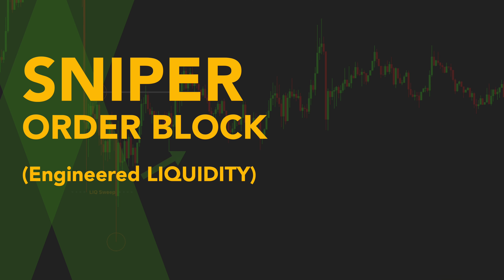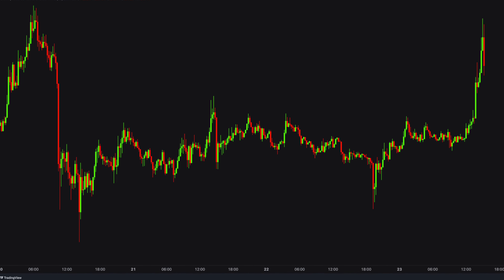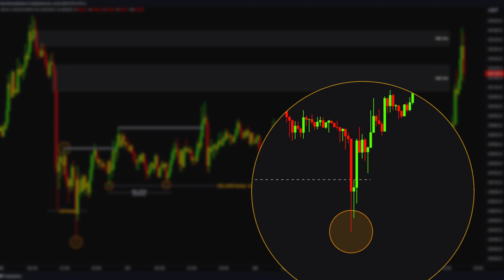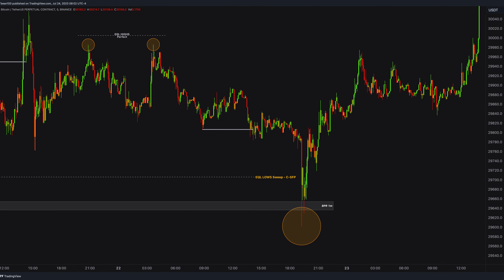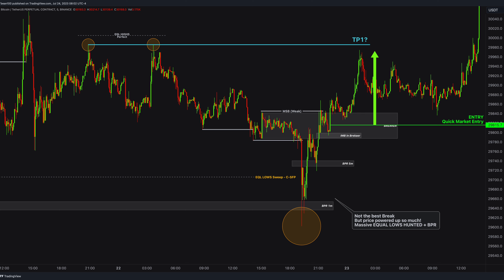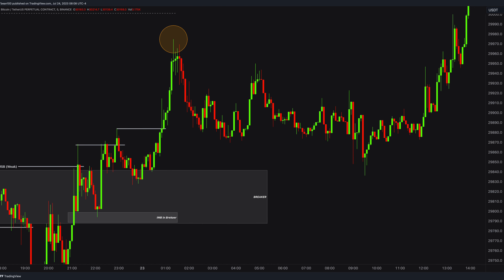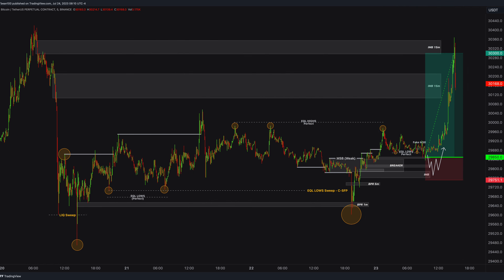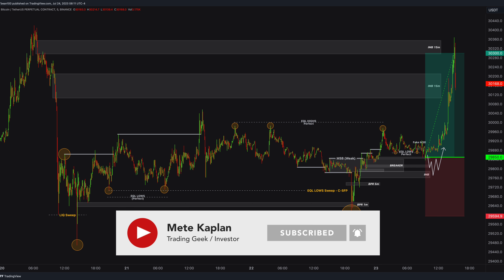ORDER BLOCK SCALPING STRATEGY 75%! How to Use ICT ENGINEERED LIQUIDITY for MAXIMUM PROFITS for Trade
✅  FREE TRADING COURSE (Price Action Trading Strategies & Smart Money Concepts)

✅  Description:

Trading in various markets, such as cryptocurrencies, forex, commodities, futures, stocks, BTC, bitcoin, and penny stocks, can benefit from a specific trading pattern. This pattern, which involves scalping and day trading, relies on understanding smart money concepts (SMC) to increase win rates. Key trading concepts to master include order block, breaker block, liquidity, and fair value gaps (FVG). By incorporating imbalances into trades, traders can achieve better results. To help others learn these concepts, I offer a free trading course and mentorship.

✅  Chapters:

00:00 Intro
00:25 Free Trading Course
00:47 Disclaimer
01:00 Bitcoin Today
01:30 How to Use ENGINEERED LIQUIDITY?
03:33 Quick Scalping with ENGINEERED LIQUIDITY!
05:20 Sniper Scalping with Super OB and Fair Value Gaps and BPR!